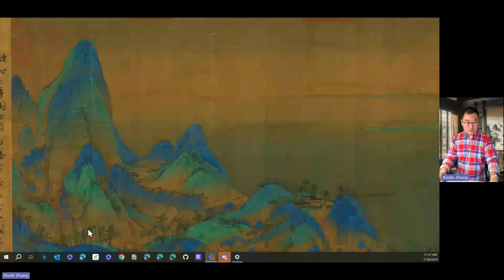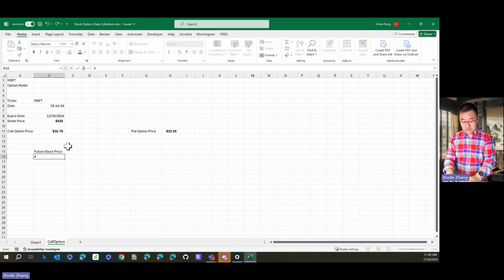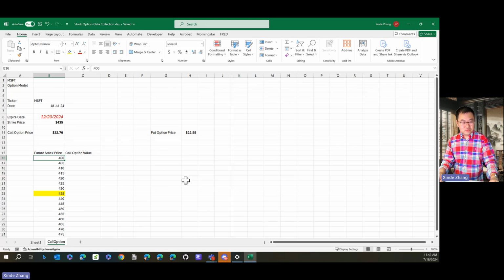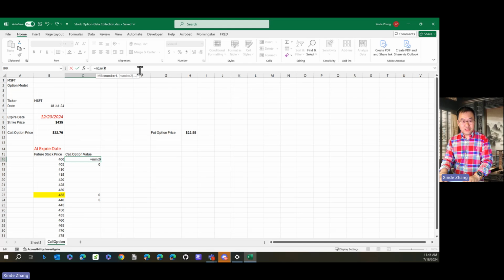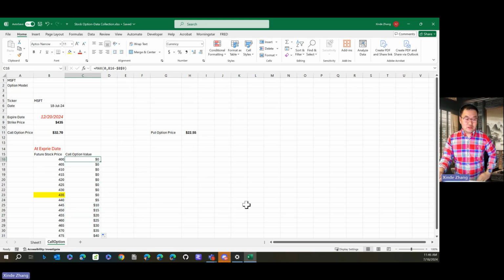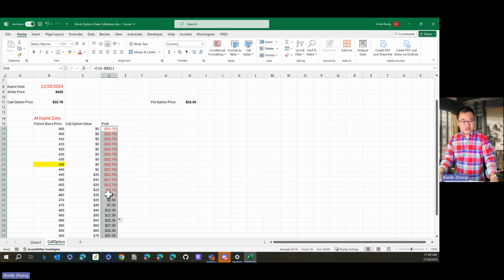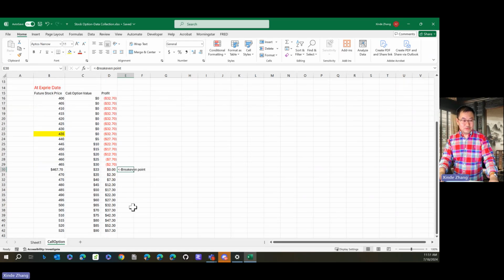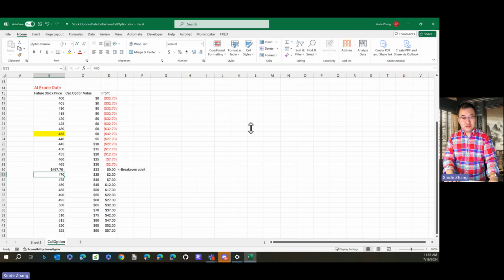Profit or Loss for Call Option 20240718 165450 Meeting Recording